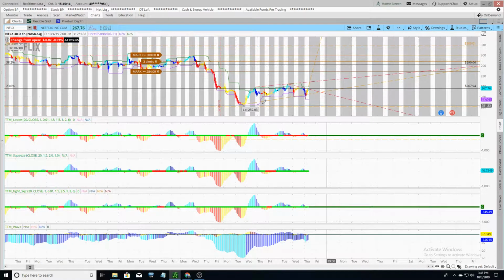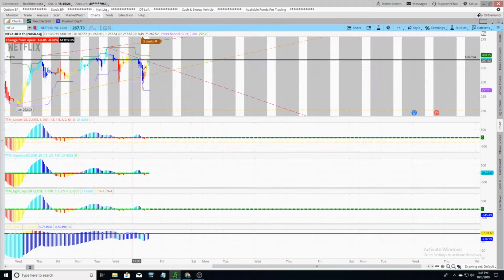Power Hour Session: Learn End of Day Trading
Power hour trading is done in the last hour to hour to hour and a half of the day. Should you trade at the end of the trading day? Join Our Trading Community & Receive:
• Trading Courses
• Trade Rooms
• Live Streaming
• Alerts
• Watch Lists